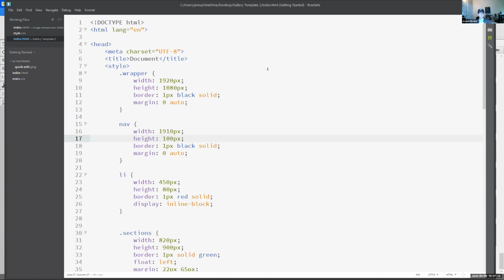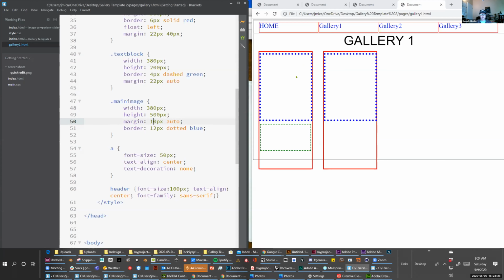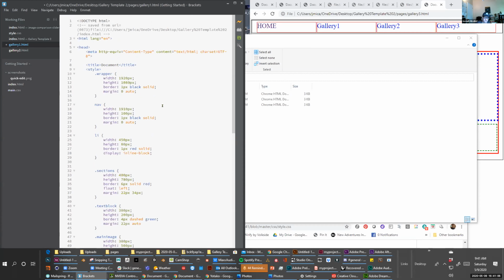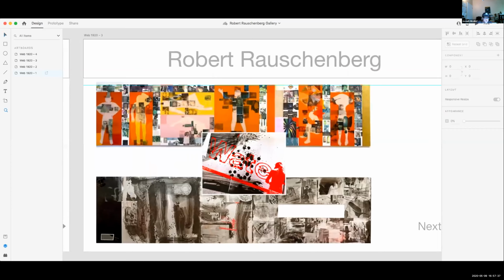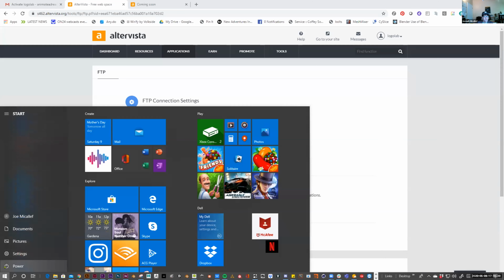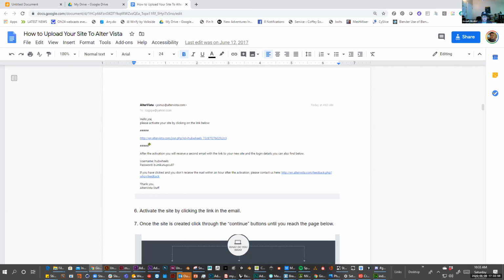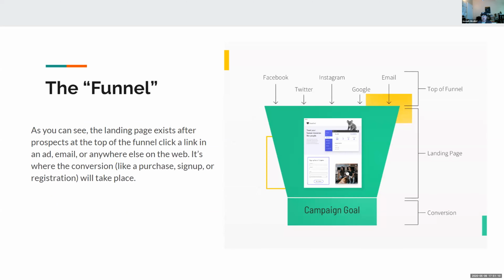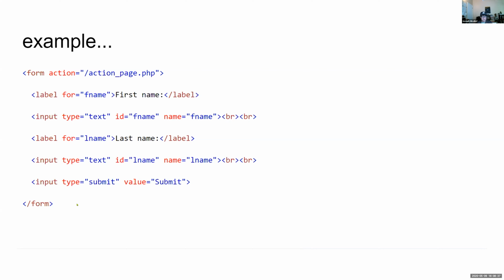DMG 50 Week 11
The following class covered how to upload a web site to a host server using FTP.